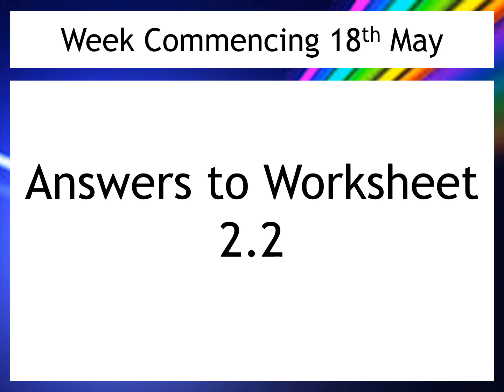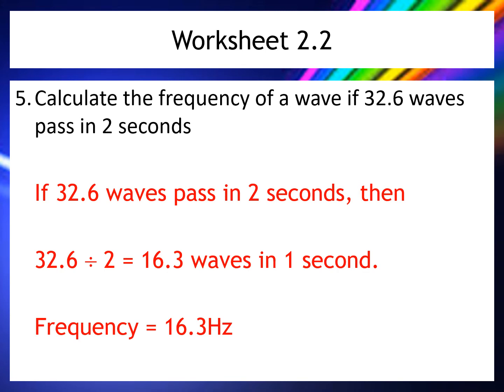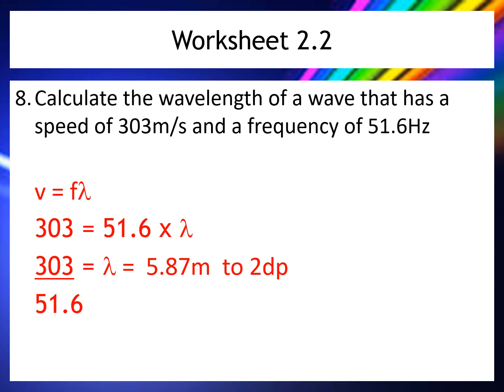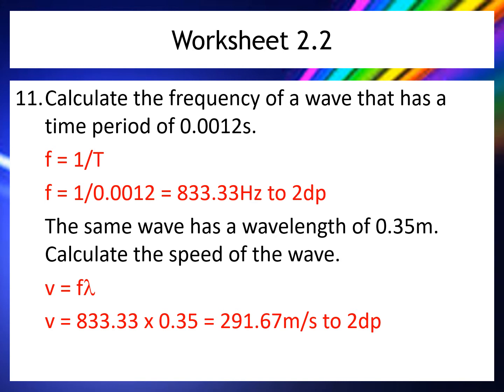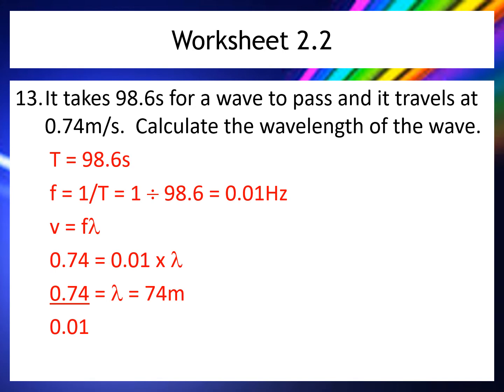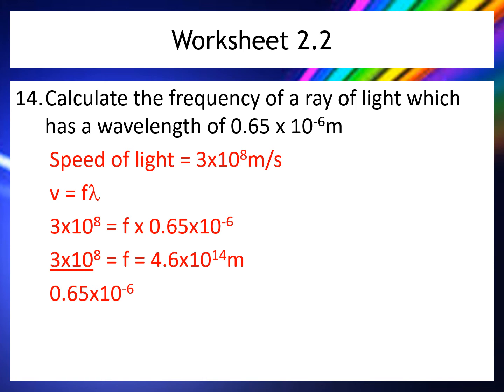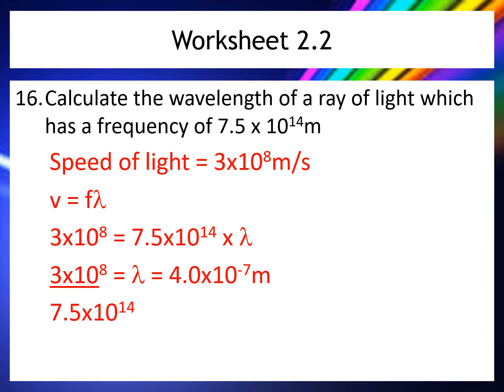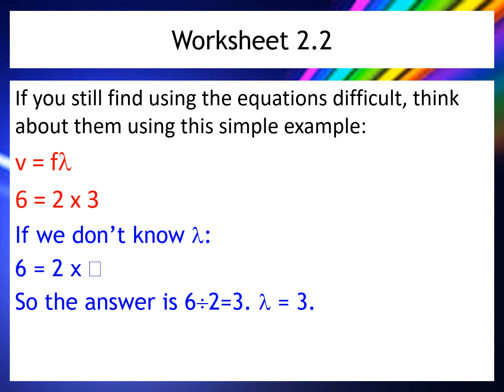Year 10 Wave Properties Worksheet Answers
These are the answers to the wave calculations on Worksheet 2.2.
This video works through example calculations relating to the waves topic for GCSE Combined Science.